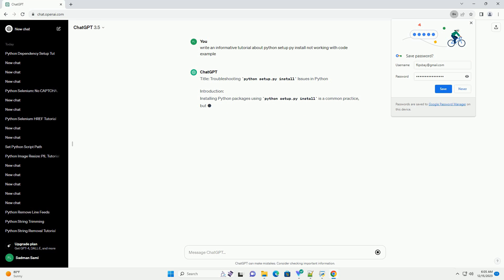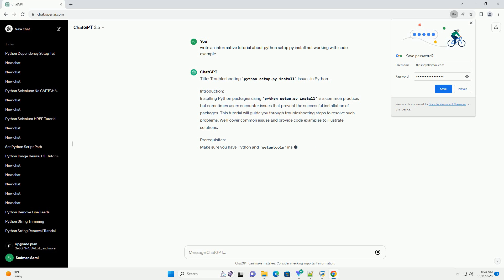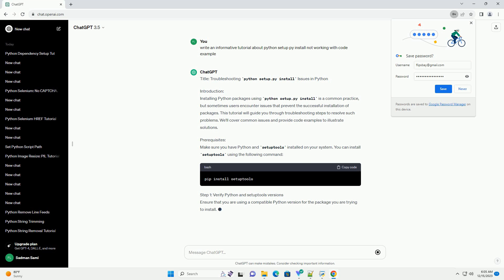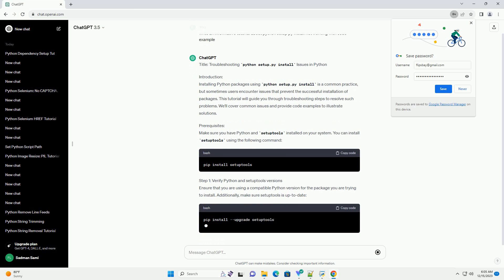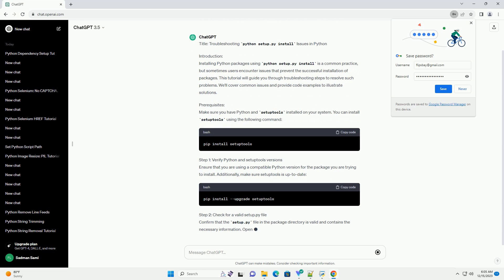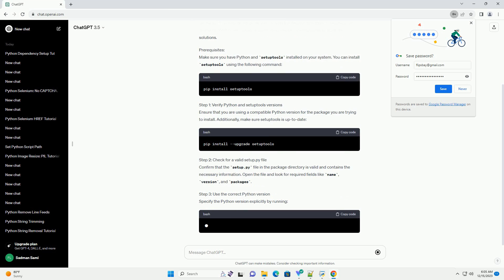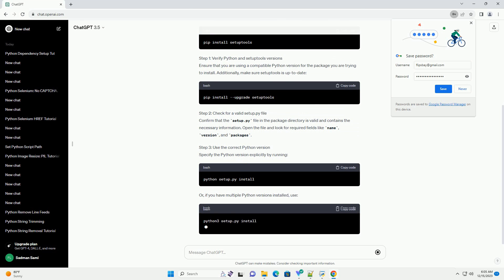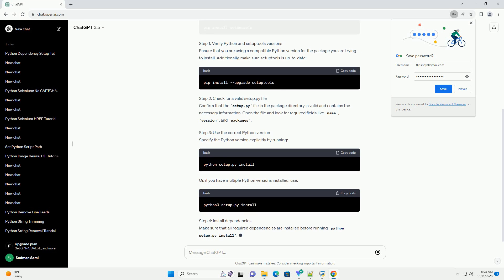python setup py install not working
Title: Troubleshooting python setup.py install Issues in Python
Introduction:
Installing Python packages using python setup.py install is a common practice, but sometimes users encounter issues that prevent the successful installation of packages. This tutorial will guide you through troubleshooting steps to resolve such problems. We'll cover common issues and provide code examples to illustrate solutions.
Prerequisites:
Make sure you have Python and setuptools installed on your system. You can install setuptools using the following command:
Step 1: Verify Python and setuptools versions
Ensure that you are using a compatible Python version for the package you are trying to install. Additionally, make sure setuptools is up-to-date:
Step 2: Check for a valid setup.py file
Confirm that the setup.py file in the package directory is valid and contains the necessary information. Open the file and look for required fields like name, version, and packages.
Step 3: Use the correct Python version
Specify the Python version explicitly by running:
Or, if you have multiple Python versions installed, use:
Step 4: Install dependencies
Make sure that all required dependencies are installed before running python setup.py install.